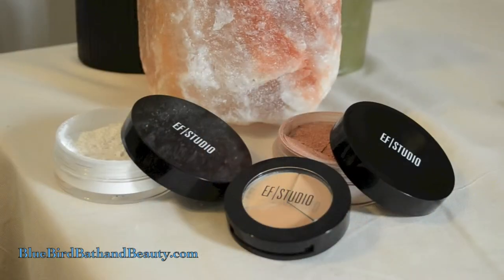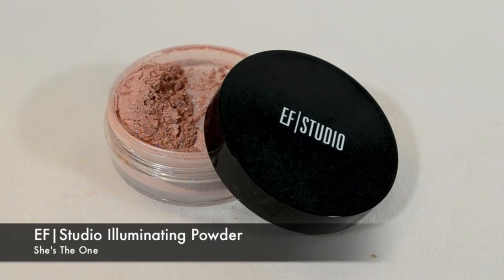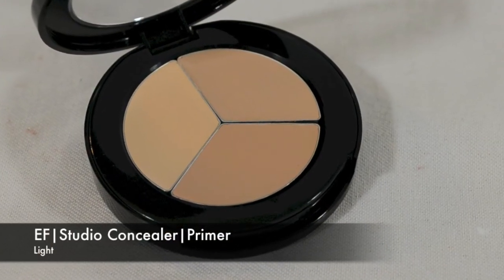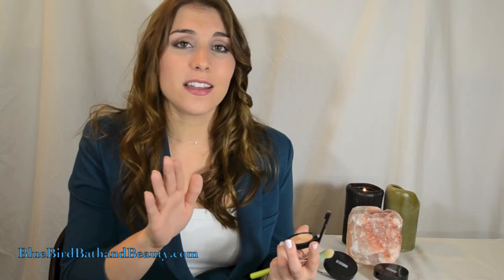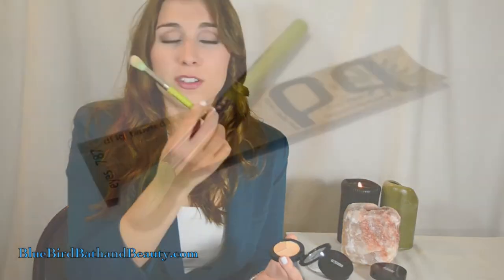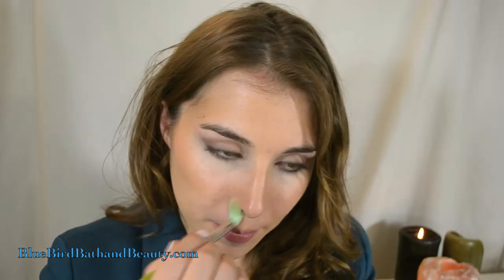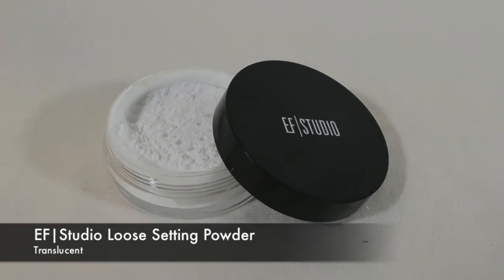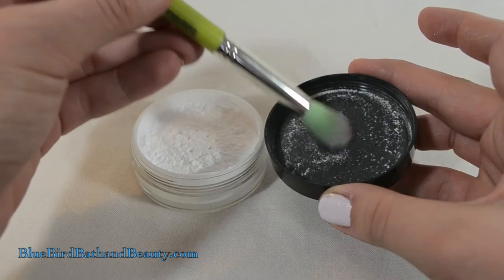How-to: Flawless Face That Lasts All Day